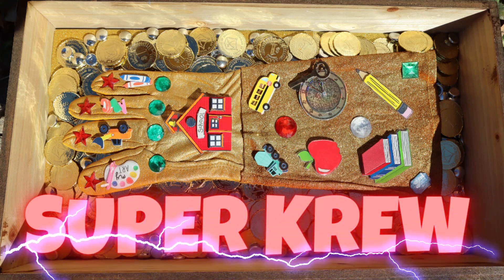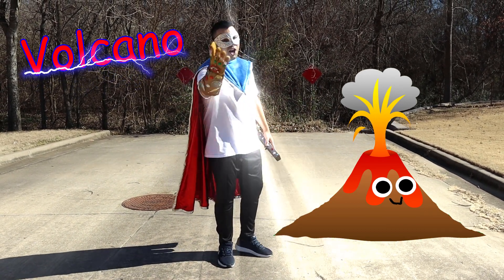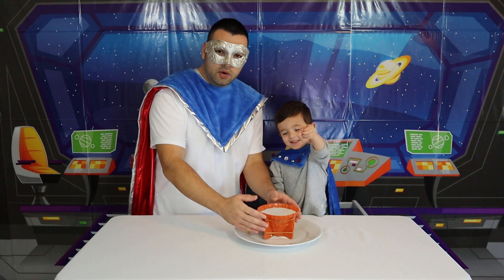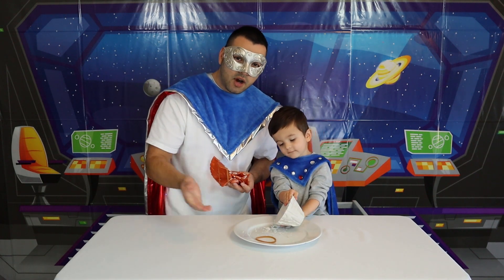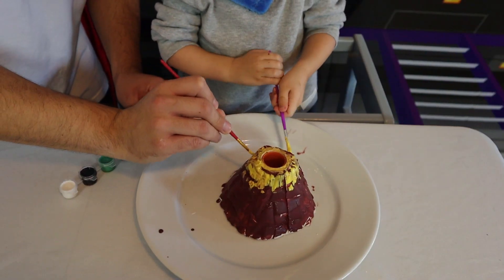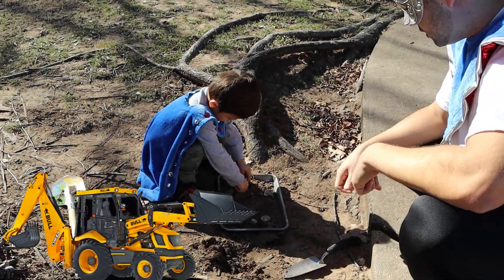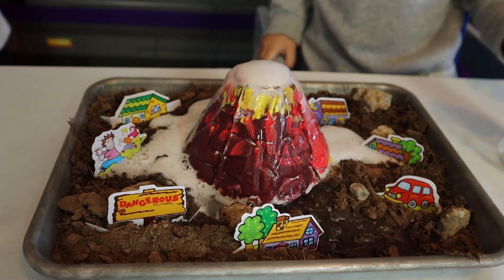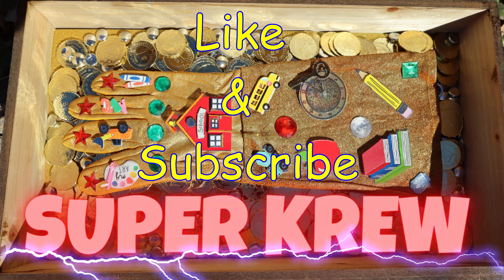Volcano For Kids | Learning Science Experiment | Toddler Adventure Fun | Crafting Education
Super Dad and Super Kid crafting a Volcano Eruption Kit. Come Join Super Krew in this Learning Glove adventure!